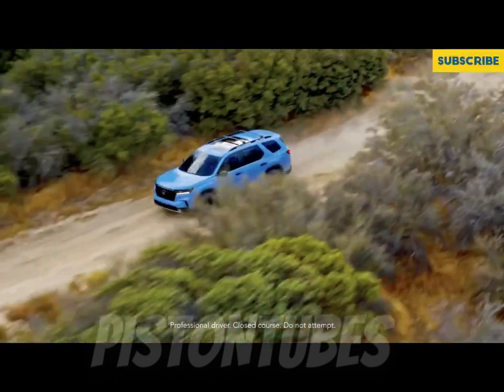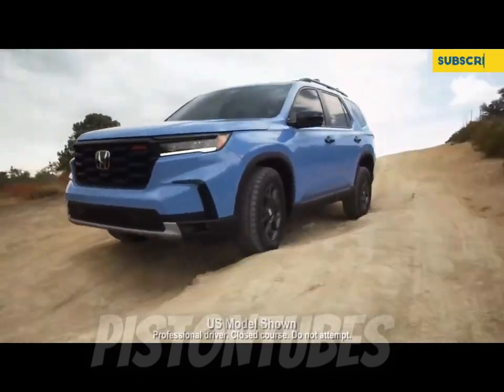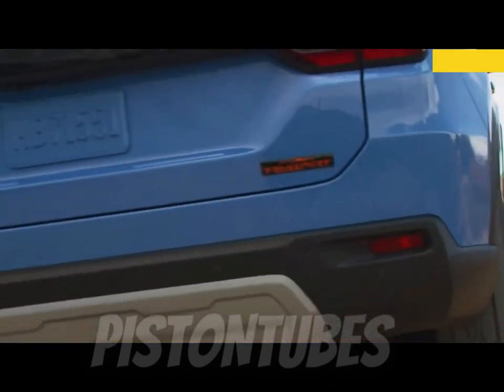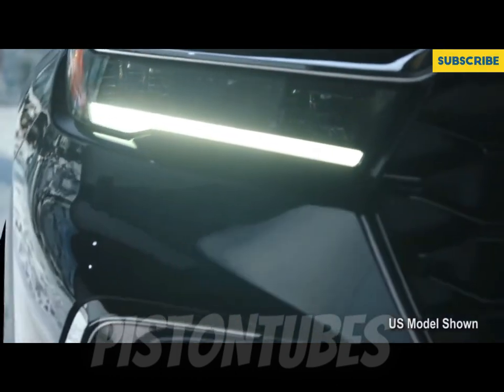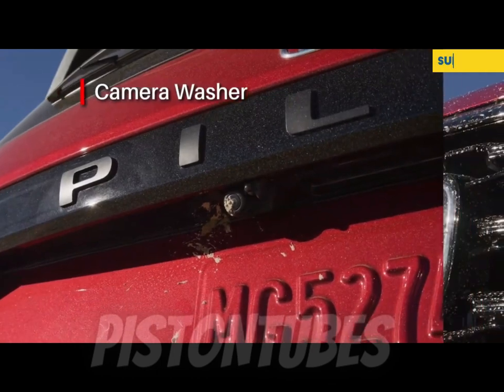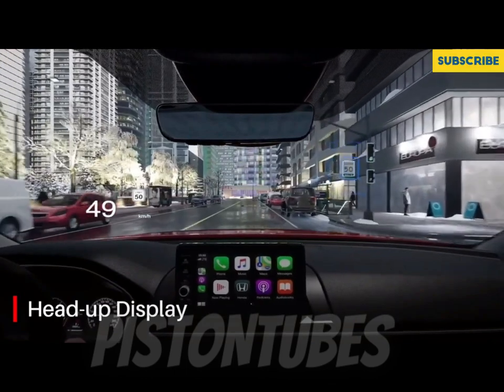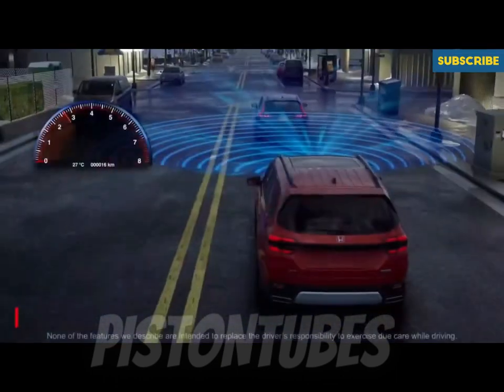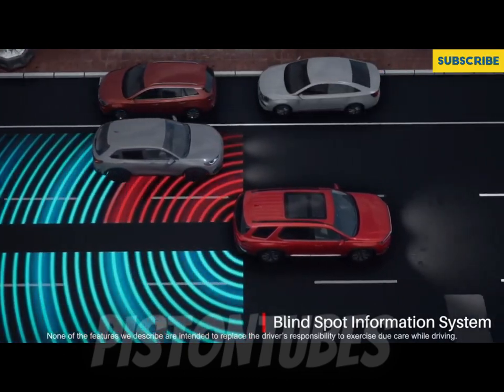The All New 2023 Honda Pilot TrailSport is the Perfect Sporty Ride!